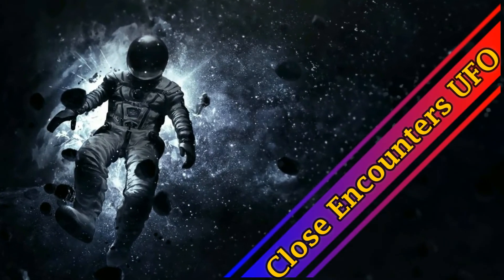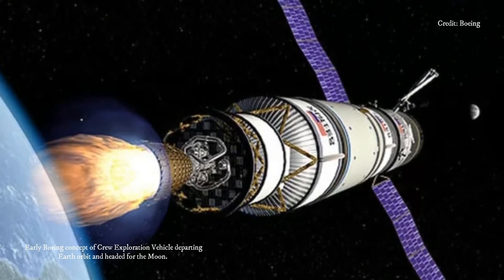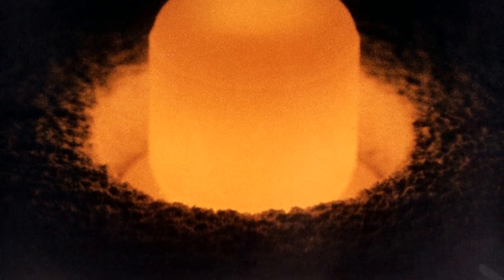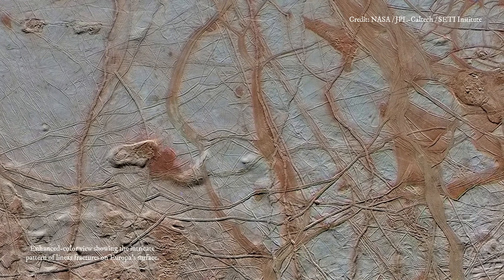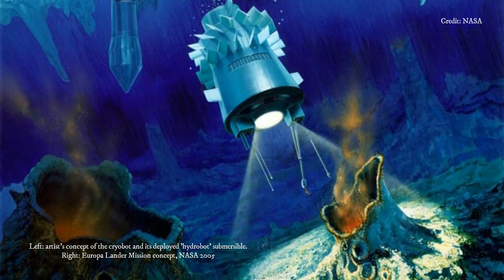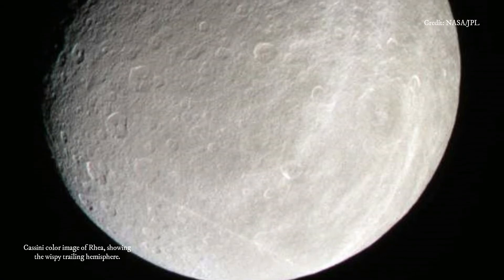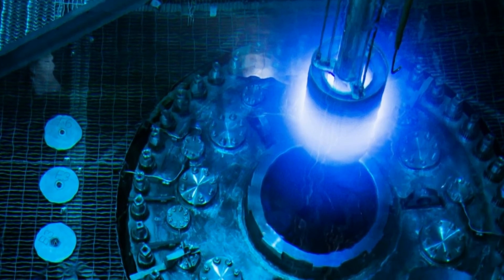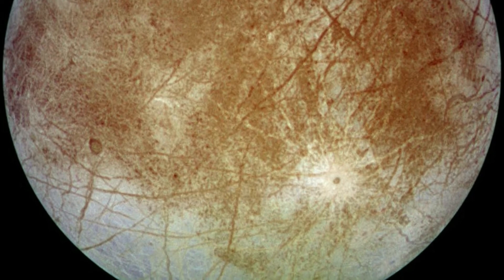NASA's Future Missions to Saturn, Uranus, Neptune and Beyond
What's Next For NASA? | NASA

►This article was originally published by DAVE MOSHER - Business Insider Australia. Read the original article